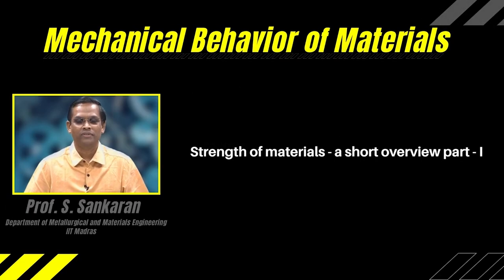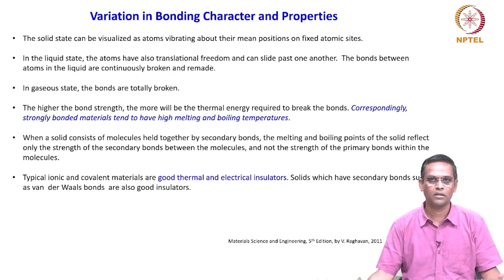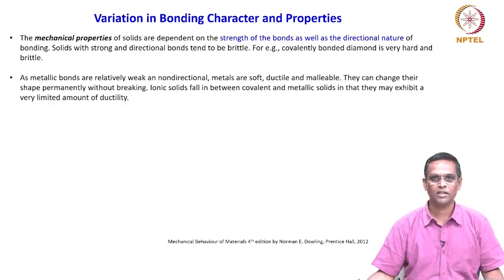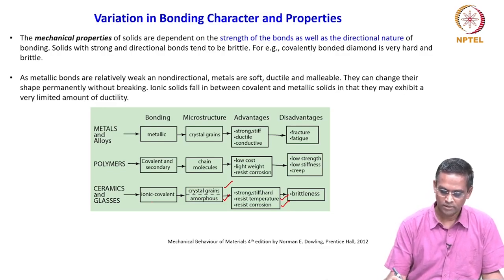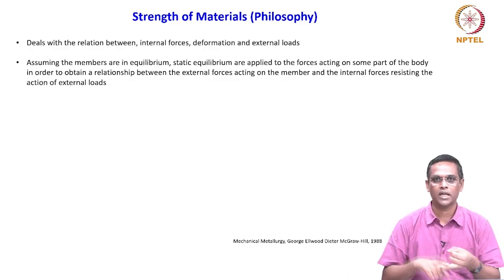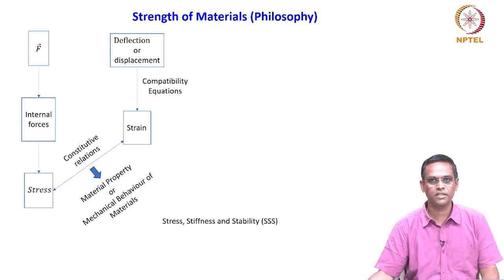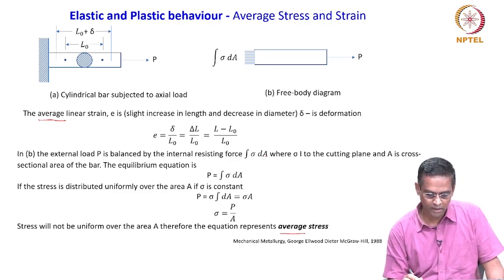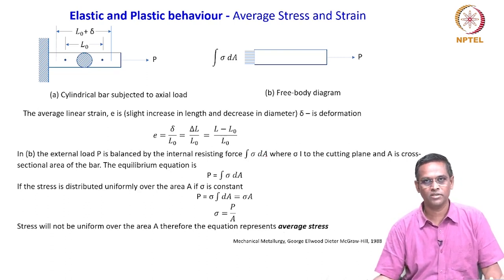Strength of materials - a short overview part -I